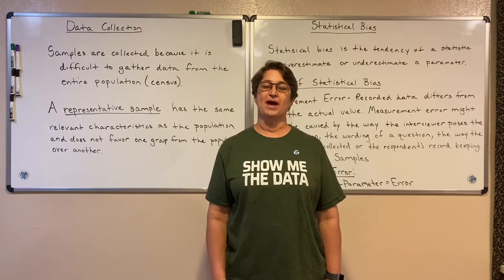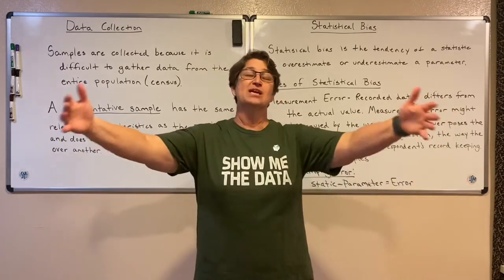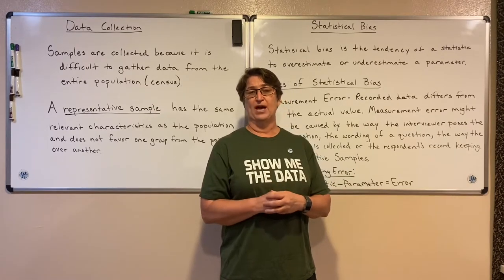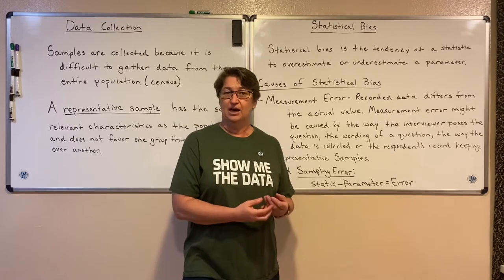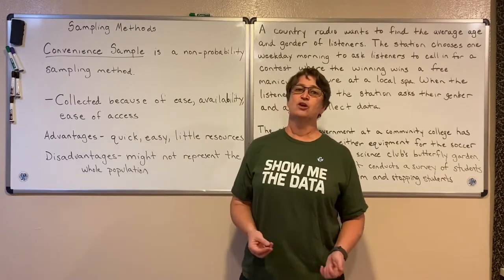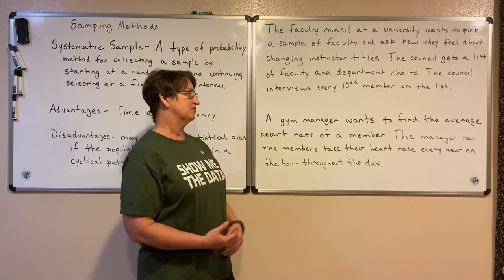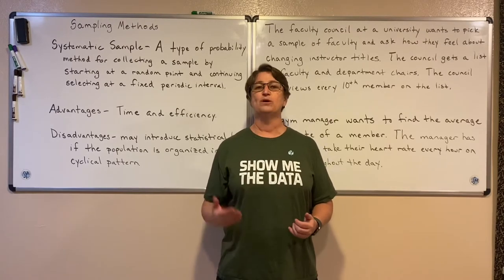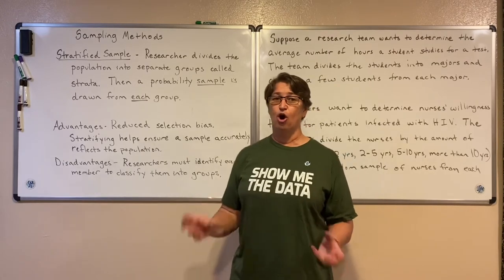Data Collection Full Lecture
Describe several methods for choosing samples: convenience, systematic, random,  cluster, and stratified.